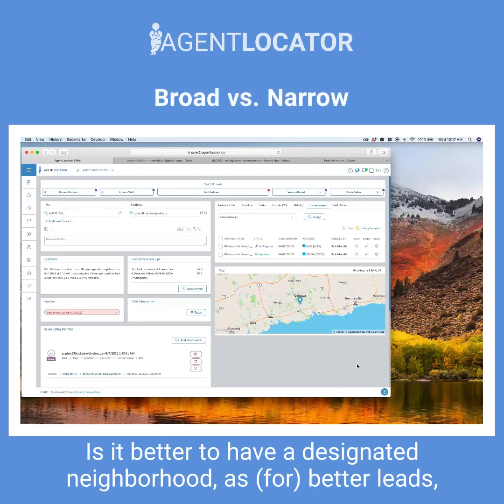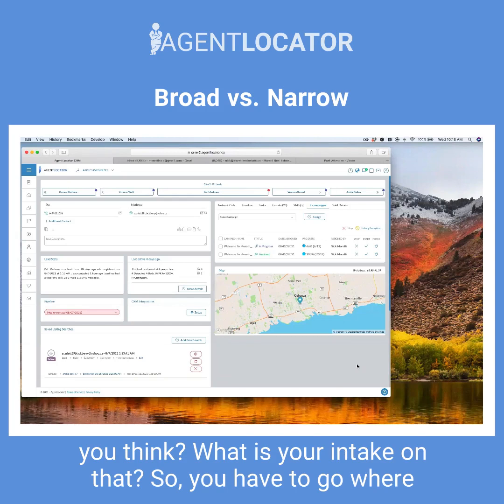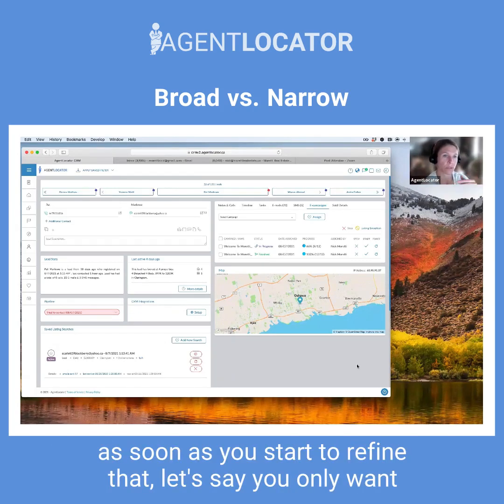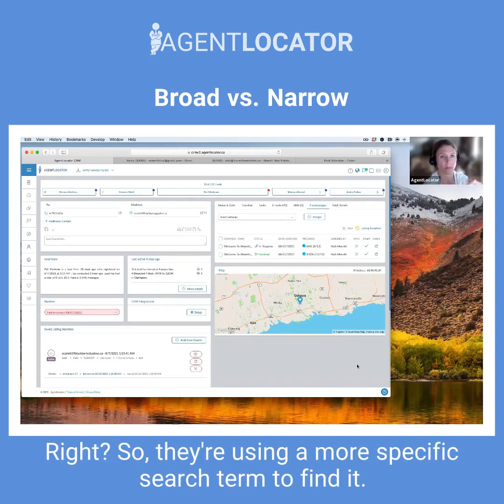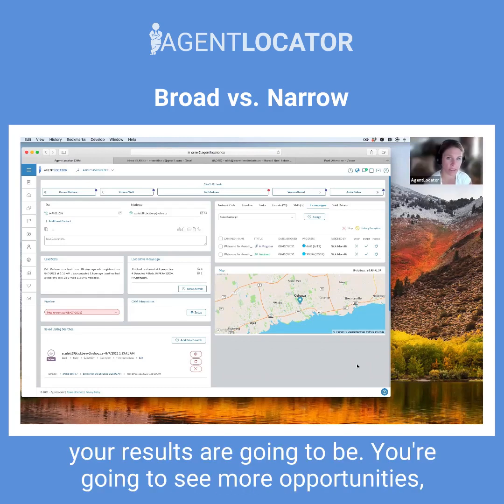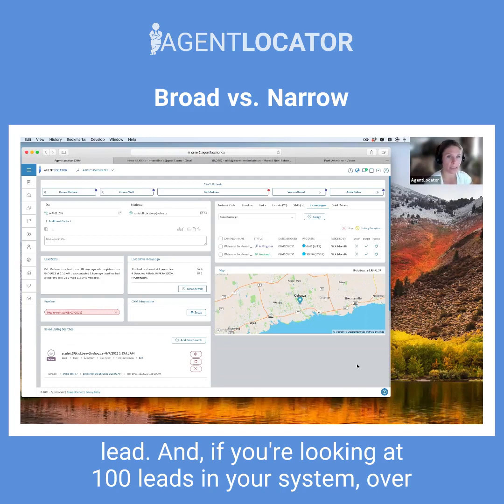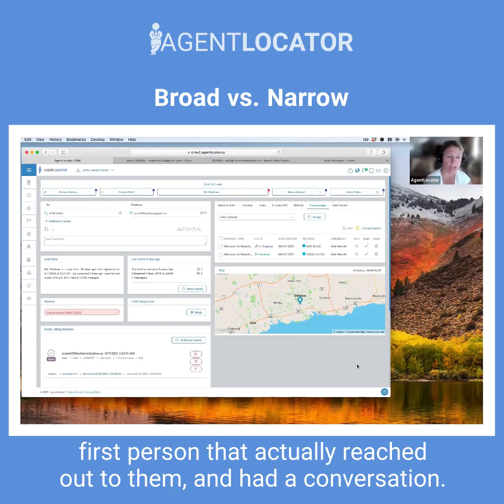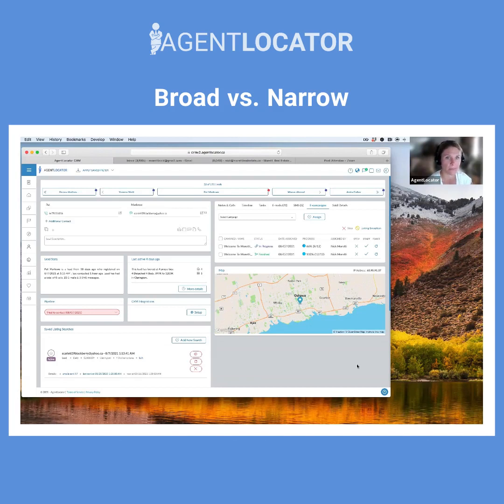Broad vs Narrow